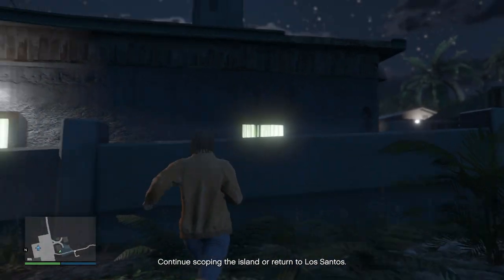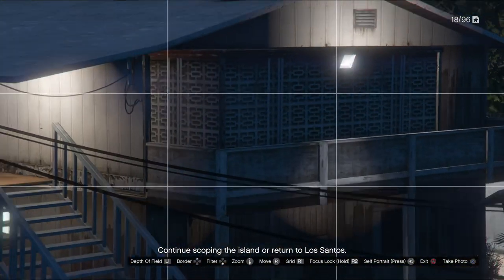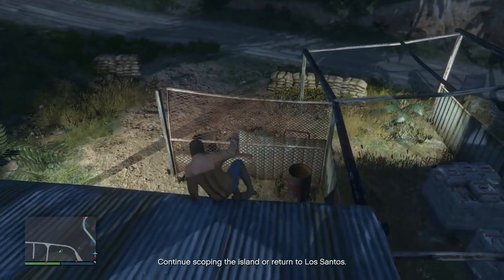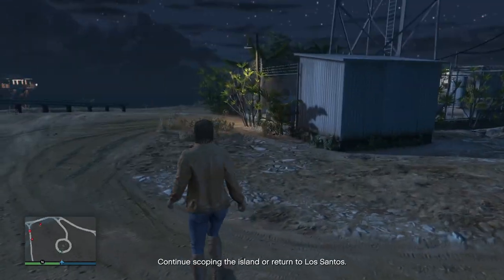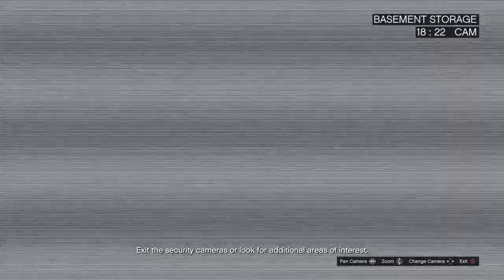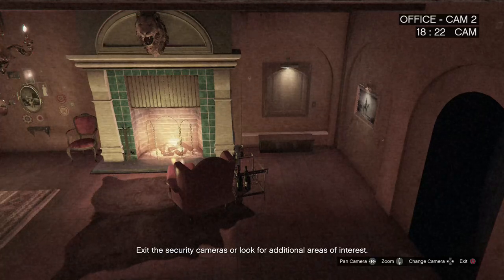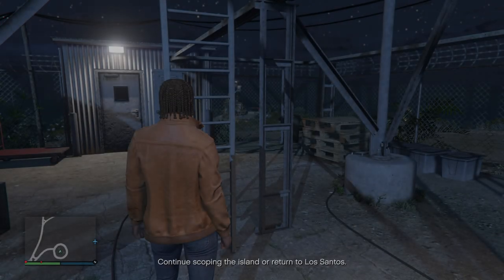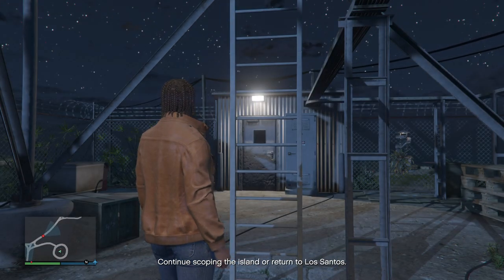GTA Online quick and easy to get to signal tower and secondary loot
The the quickest and easiest way to get from the hanger.
To the signal tower.
In Cayo Perico Island